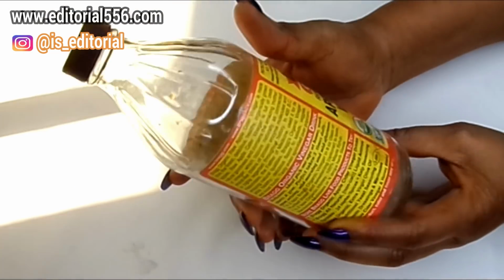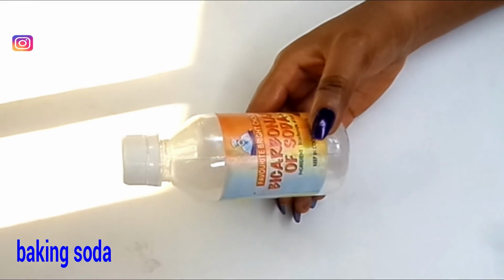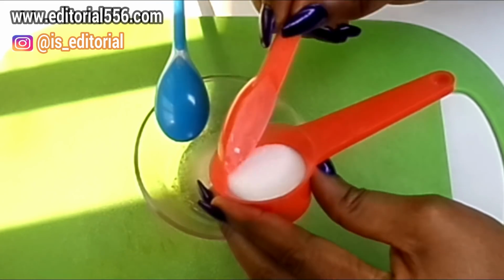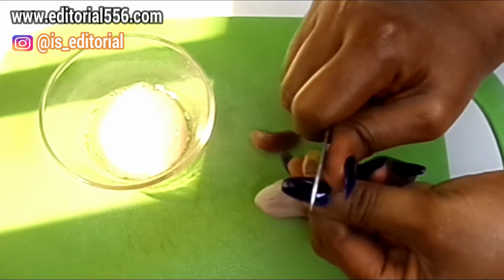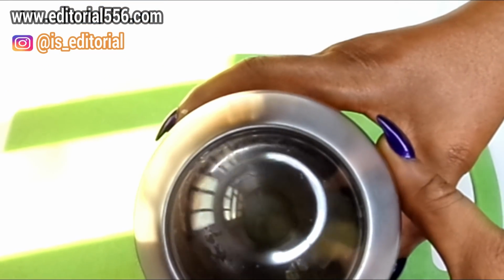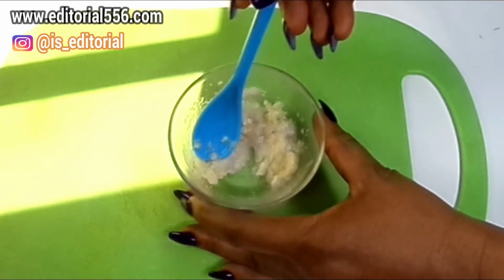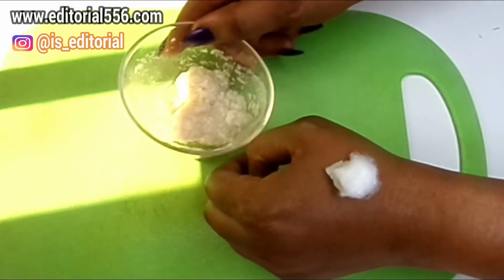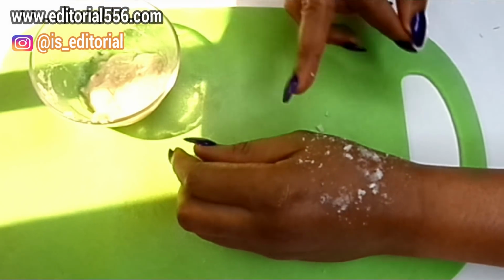1 NIGHT REMOVE SKIN TAG AT HOME FAST USE APPLE CIDER WORKING 100%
This video is only for educational/general purpose and it’s also base on our own knowledge and experience. The remedy provided may not suitable for everyone, any information provided in this video should not be considered as substitute for prescription suggested by a professional.sk